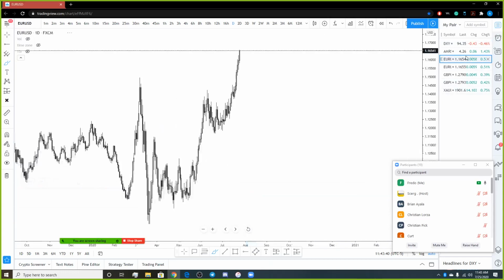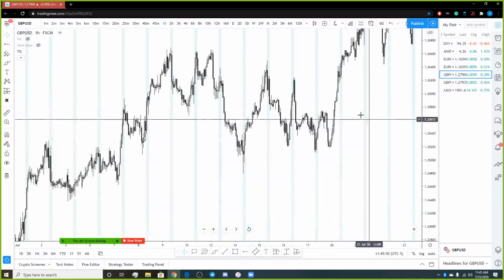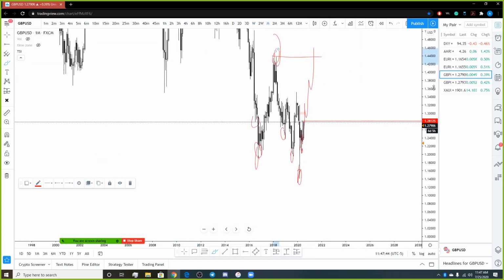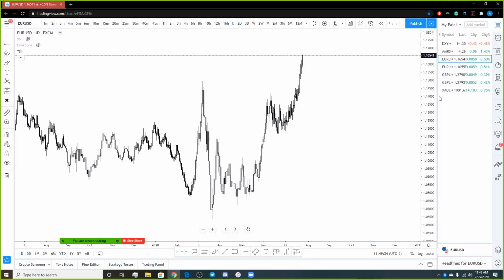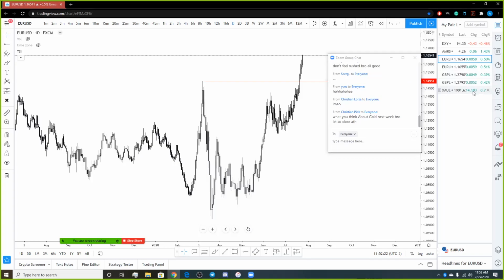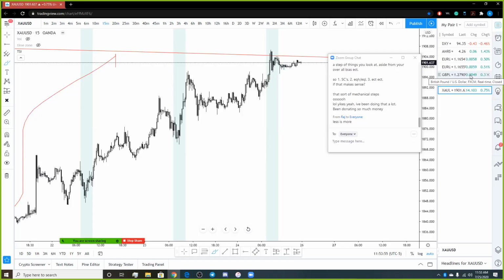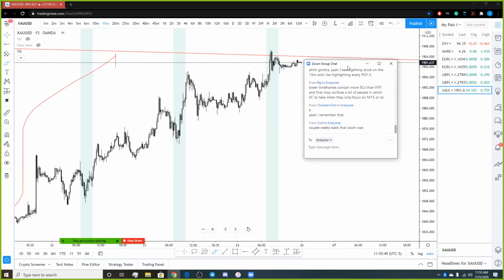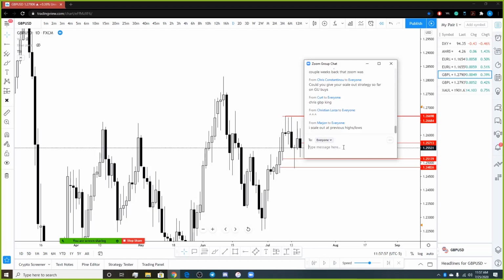7/25/20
0:00 Introduction & Market Momentum Recap
0:54 EURUSD Inefficiency Fills & Short Bias
1:32 GU Discounted Pricing & Long Potential
4:10 GU Five-Year Wyckoff Schematic Analysis
7:22 New Member Rules & Journaling Process
9:36 Gold Analysis & Correction Waiting Game
10:05 High Probability Structure & HTF Derivation
12:04 Scaling Out & Specific Target Strategies